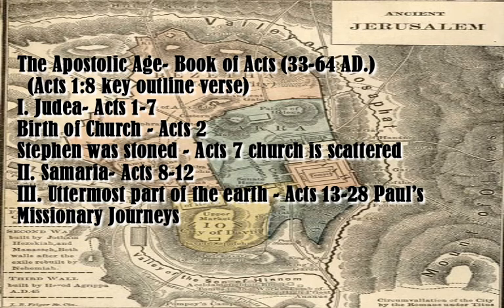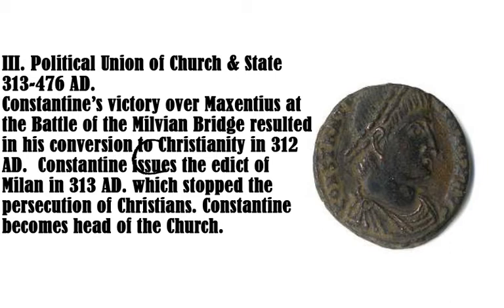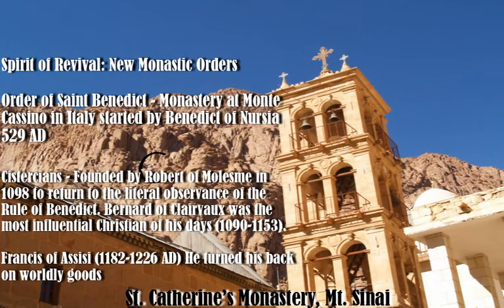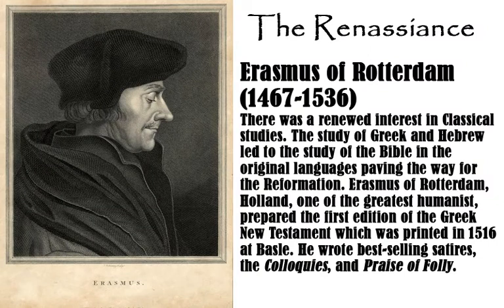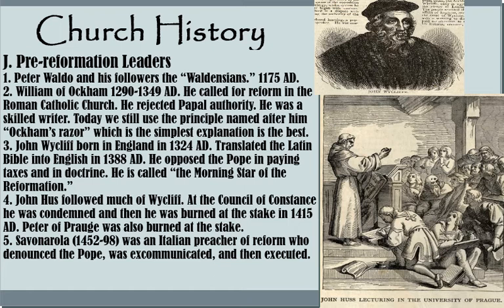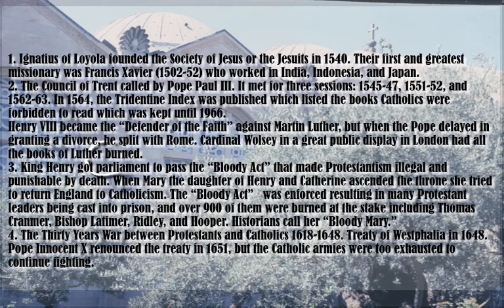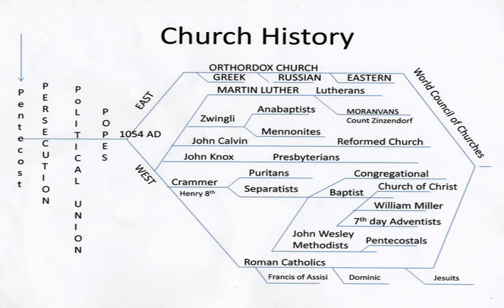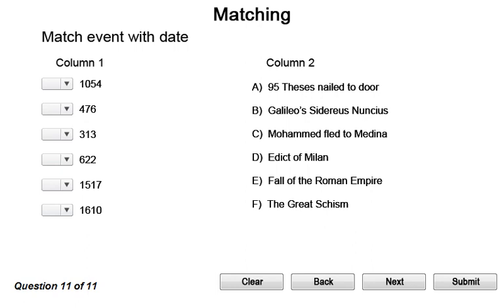Church History Survey: Protestant Reformation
An overview of Church History with emphasis on the Protestant Reformation by Dr. Stephen Meyers.